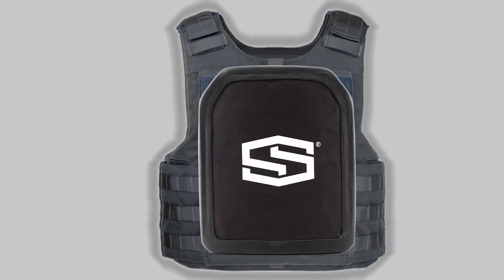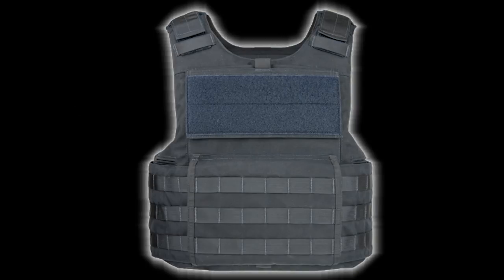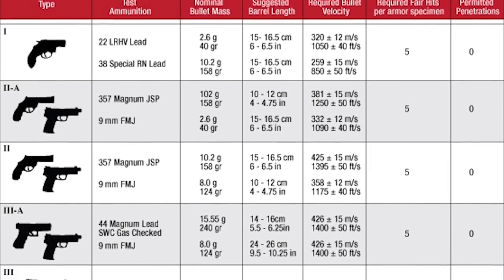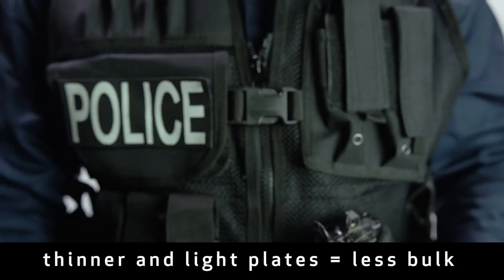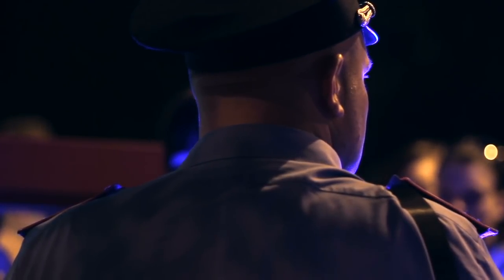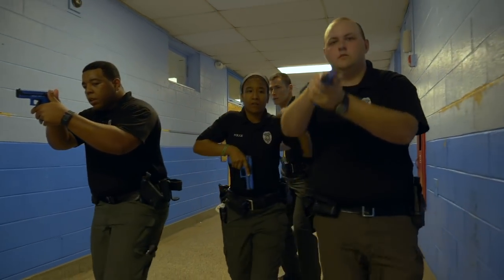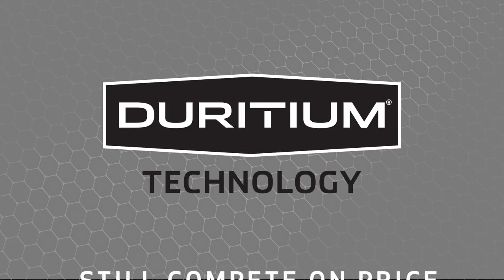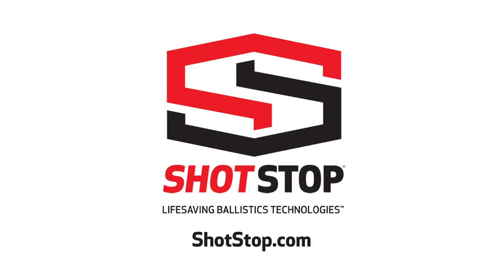The World's Most Advanced Body Armor for Police Officers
For the men and women on our front lines of law enforcement, the right body armor is the essential life-saving technology in active threat scenarios. Whether you are police, fire, security detail or tactical, but it’s been more than thirty years since any disruptive technologies in ballistics protection have been brought to market. Until now.

Introducing ShotStop’s life-saving ballistic technologies.

ShotStop’s advanced body armor plates are leading the pack in weight to protection ratio. With our stand-alone, multi-hit, lightweight armor plates made with our patented Duritium® technology. In fact, other plates can weigh up to three times as much as ShotStop’s poly plates made with Duritium®. Less weight means less physical fatigue, which leads to less mental fatigue, which equals more positive effect on decision making in intense and stressful scenarios.

ShotStop’s plates not only meet, but exceed established standard ballistic guidelines. ShotStop’s Duritium® technology uses less material, while maintaining the same or stronger threat level protection, which means more comfort and equal or better survivability. Thinner and lighter plates means less bulk, which leads to increase mobility and speed in active threat scenarios. Lighter plates keep you active and safe, and reduce weight displacement injuries, so common to those on duty over extended periods of time.

Utilizing ShotStop’s patented material technologies, designs, and processes, our plates are more durable than ceramic, safer than steel and offer a warranty, two to three times the industry standard. And in the unfortunate cases where an officer is shot on duty and the ShotStop® armor takes the impact, ShotStop® will replace the plate at no charge.

Warranted performance is not the only thing practical about choosing ShotStop®, we make your investment practical, too. Even when compared to ceramic, our Duritium-based plates, still compete on price. So, when it comes to working day to day and the protection of you and your team, choose the lightest, thinnest, and strongest advanced armor technologies in the world.

Advanced body armor, made with Duritium®, from ShotStop®.